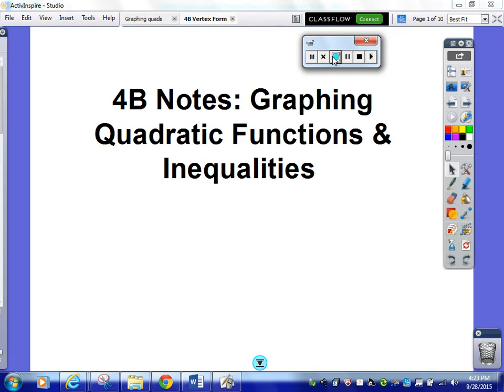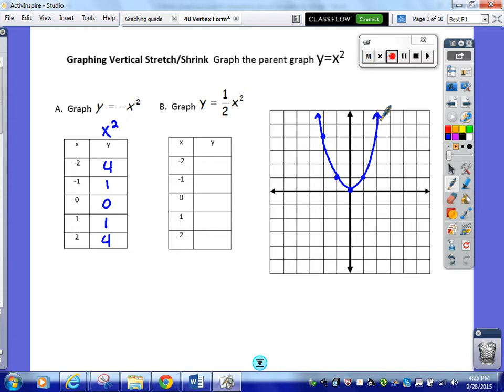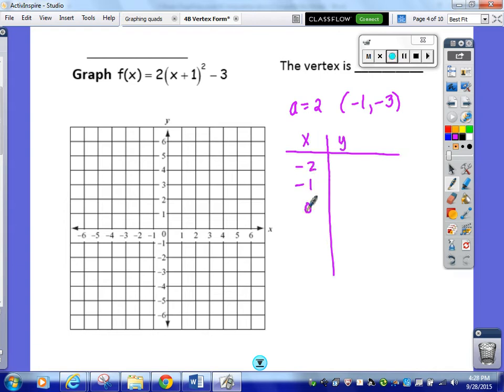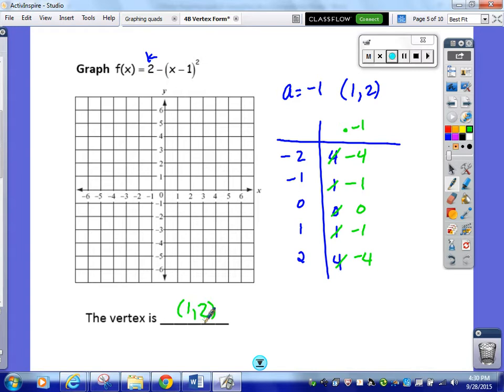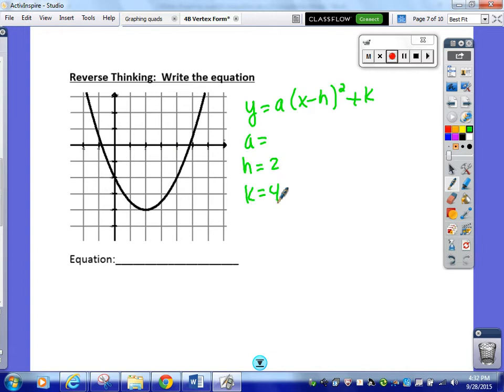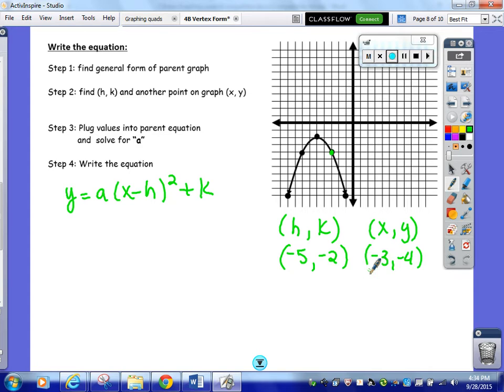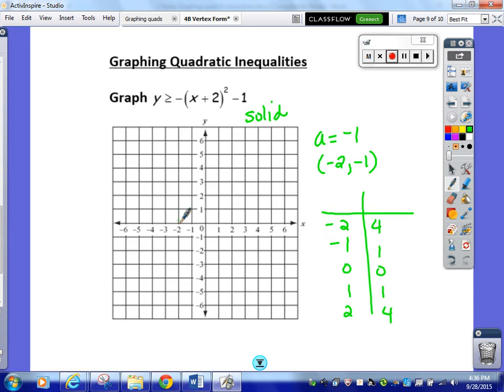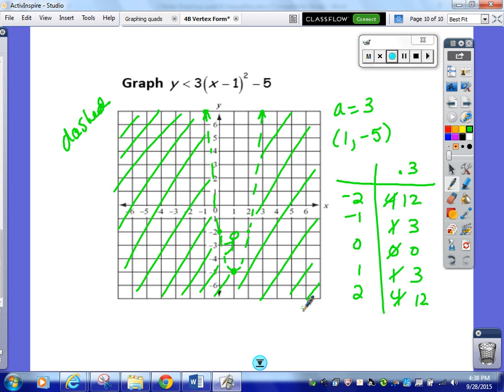4B Notes Vertex Form